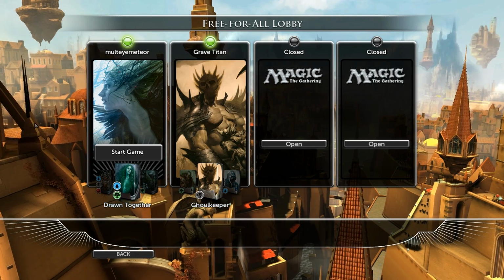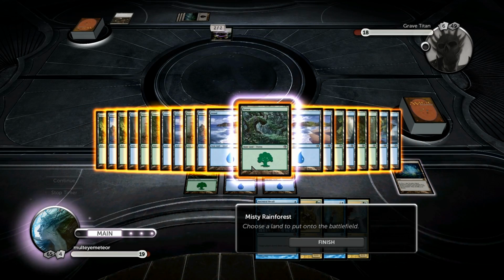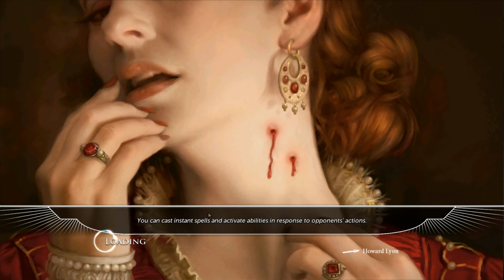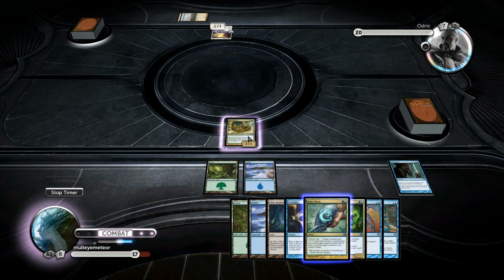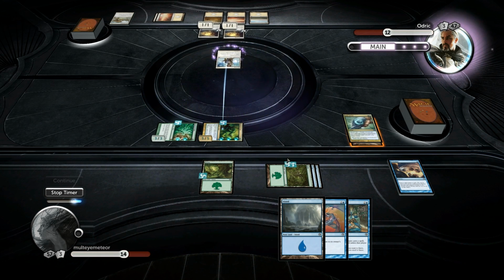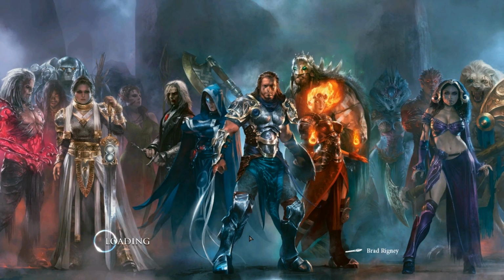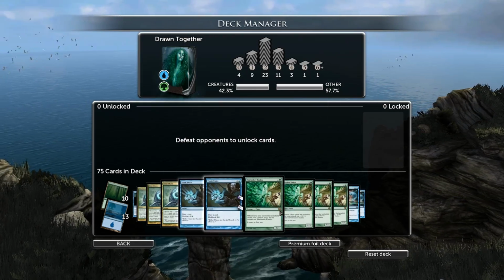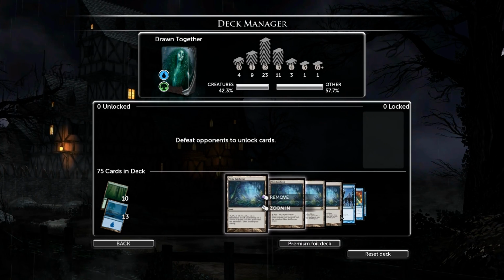Magic 2013 Modded for Greatness - Drawn Together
HARBiNGER brings us yet another deck, and this one is right up my alley. It's UG and filled with really efficient counter farming strategies that will give you immediate board presence, and let you make your way through your deck fast and efficiently.

Also.. if you're into screwey math, then watch me count lands without noticing that the deck is a little top heavy.